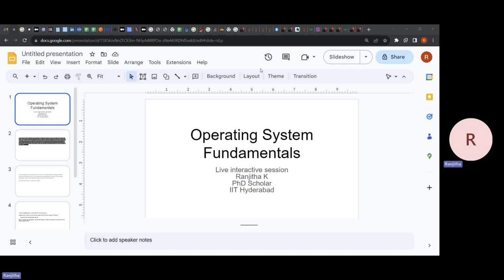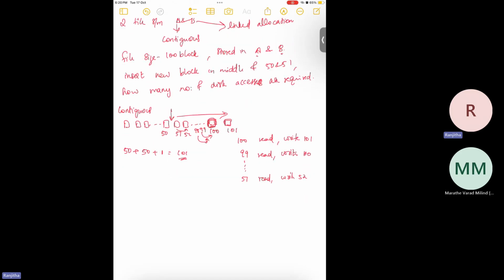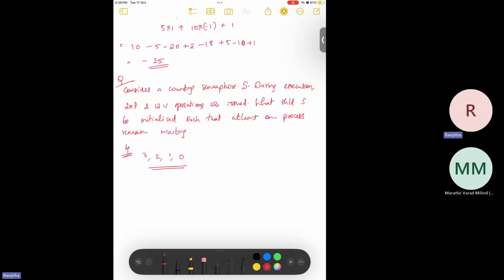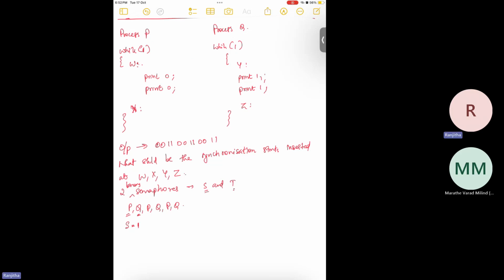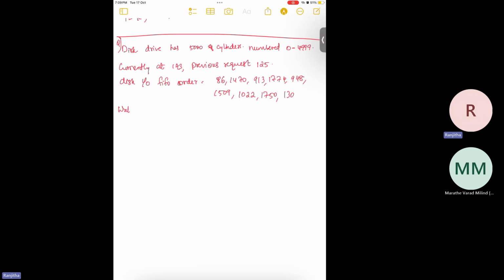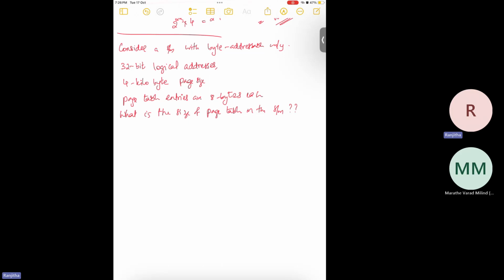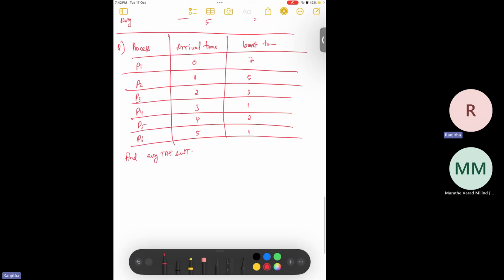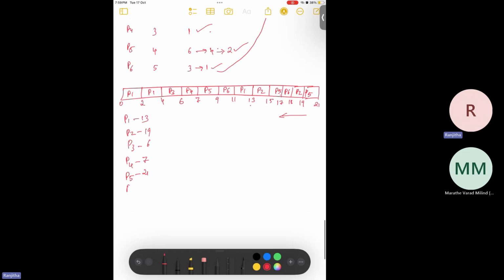NPTEL Operating Systems Additional Session